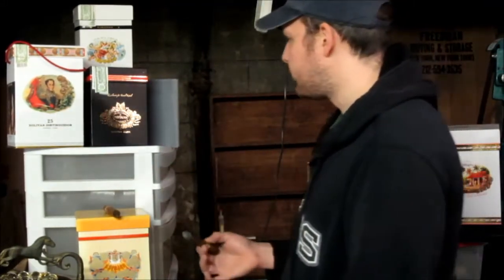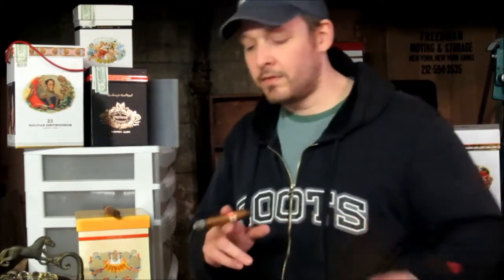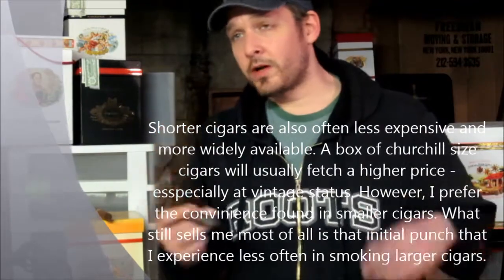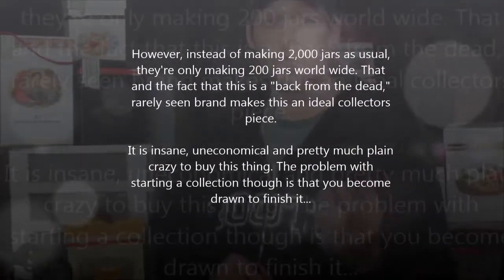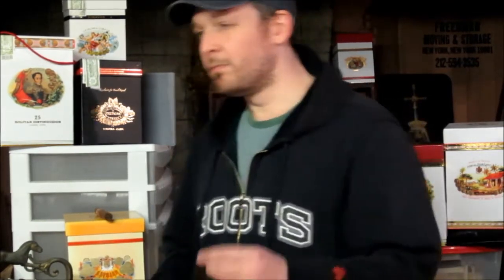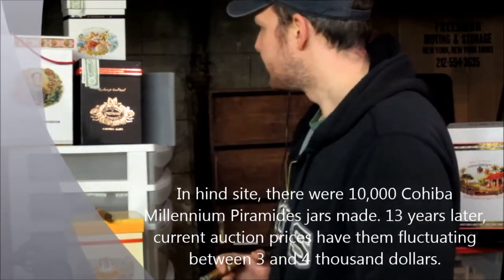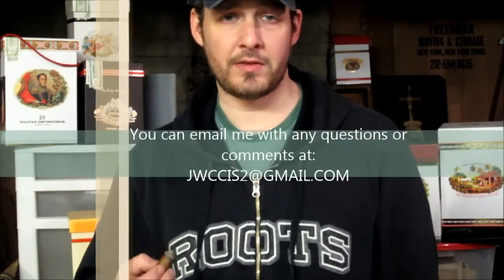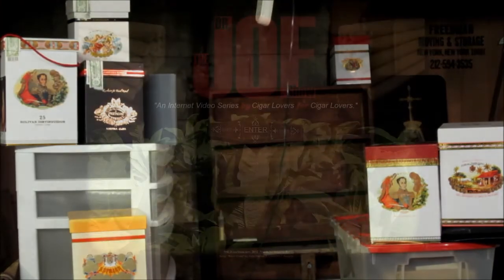DrJoe Season II Ep1 pt2 H. Upmann Magnum 46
The second part of our first episode of the new season. We'll be smoking a vintage (2007) H. Upmann Magnum 46 while going over some items including what to look for when dealing with vintage cigars and the current scene regarding the collector's market of limited cigar jars. We'll then take a closer look at the H. Upmann Magnum 46 Jar and end with smoking a current (2013) Upmann Mag46, comparing and contrasting the diferences between the two cigars.